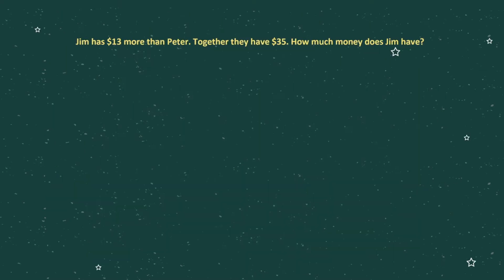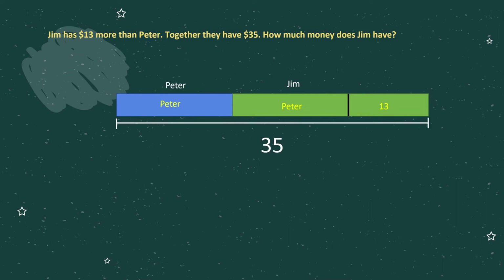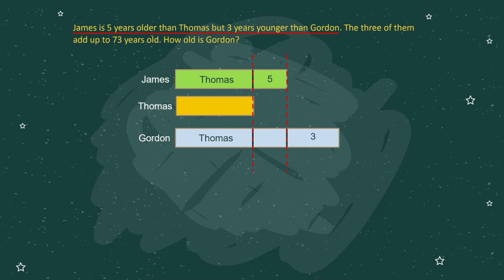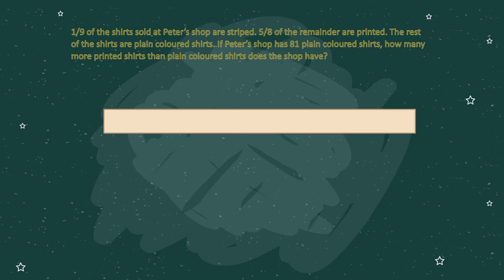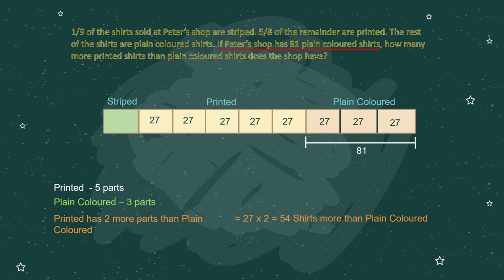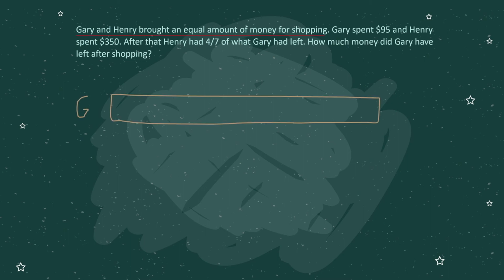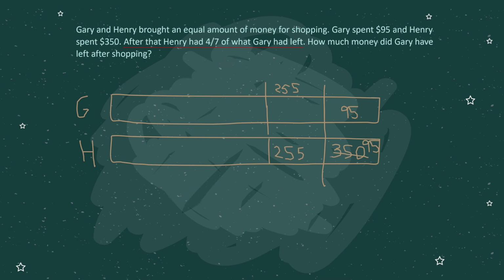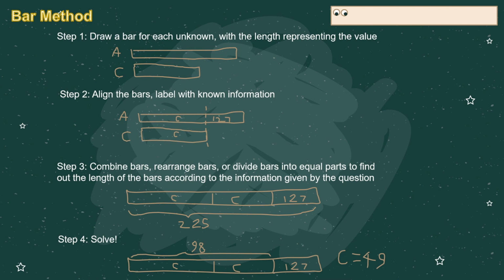Find unknowns with bars - using bar method to resolve majority primary school math problems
This magic bar method is helping kids to resolve majority of primary school math word problems by visualisation the unknowns. This includes sums, differences and fractional problems.

Welcome to Beyond Infinity Academy!

We provide small-class tutoring to students for OC, Selective, scholarship and AMC exams/competitions. Our classes are tailored to each student's needs. We've helped to improve student success and interest in Maths and problem-solving. Our students had achieved great success in OC, Selective, AMC and scholarship exams/competitions.